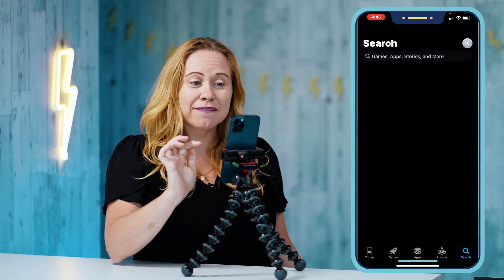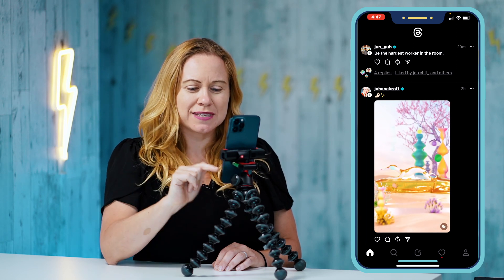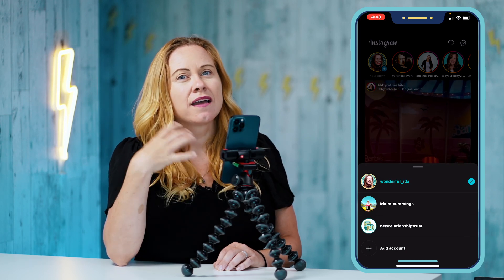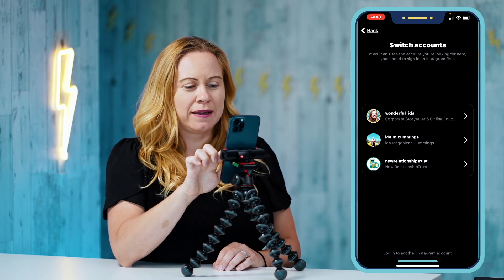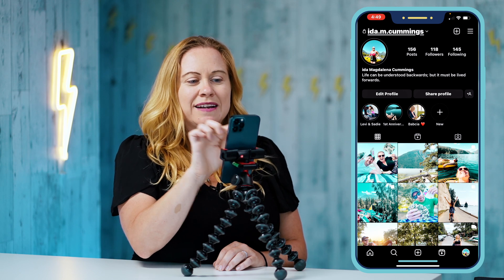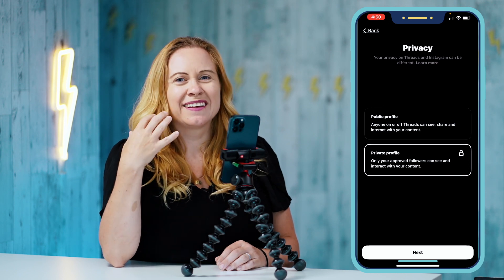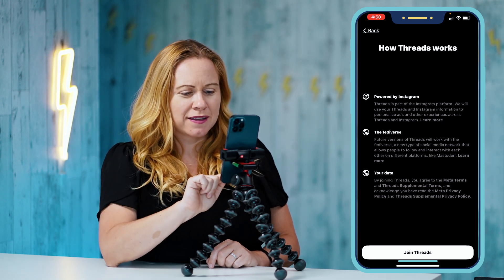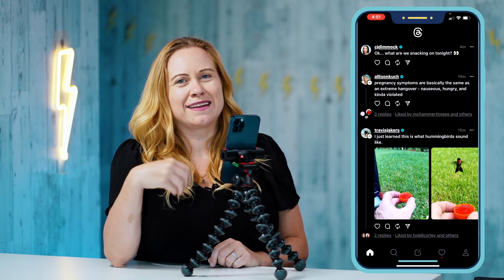How to Make Multiple Instagram Threads Accounts and How to Switch Between Threads Accounts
HOW TO MAKE MULTIPLE THREADS ACCOUNTS AND HOW TO SWITCH BETWEEN THREADS ACCOUNTS

0:00 Intro
0:28 How to Make An Instagram Threads Account
1:02 How to Make Multiple Instagram Threads Accounts
2:20 How to Make A New Instagram Threads Account
4:33 How to Switch Between Instagram Threads Accounts

Welcome to my step-by-step guide on creating and managing multiple Instagram Threads accounts! 📸 In this video, I will provide a comprehensive walkthrough on how you can smoothly create, name, and switch between several Instagram Threads accounts.

This tutorial is perfect for anyone wanting to enhance their Instagram experience or those who want to juggle between multiple accounts for their personal and business needs. 🏢👩‍💻

First, I will show you how to create a Threads account after you have your first one established. This will include all the details you need to get started and the processes involved to set up another account successfully.🔑🚀

Once we have multiple accounts ready, we will explore how you can easily switch between these accounts. This is especially useful if you have different accounts for personal use, work, a side hustle, or even a pet! 🐾

Did you know you can change the name of your Instagram Threads accounts? 🔄 Well, I'll show you exactly how to do it! I will provide step-by-step instructions on how to rename your accounts so you can better organize and differentiate between them.

Lastly, I will walk you through the process of logging into multiple Threads accounts at once. This can help you to better manage your different profiles and ensure that you can access each of them swiftly and easily. 🔄🔒

With this video, you'll become a pro in managing your Instagram Threads accounts! So don't wait, press play and start expanding your Instagram game!